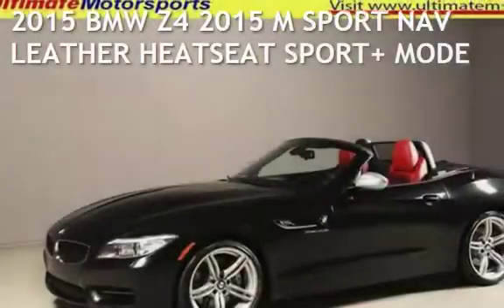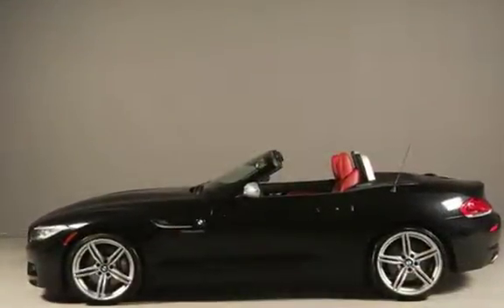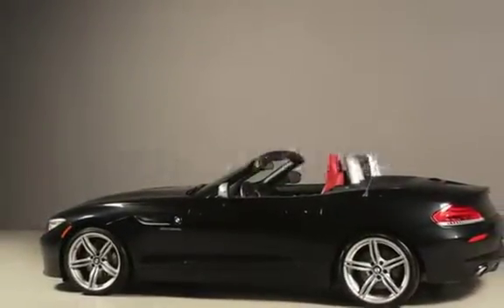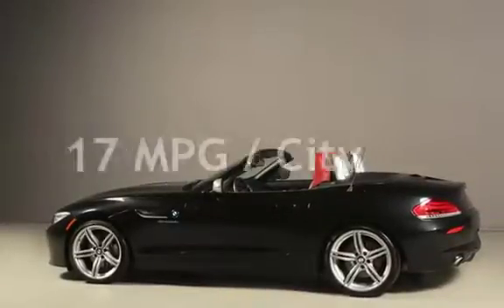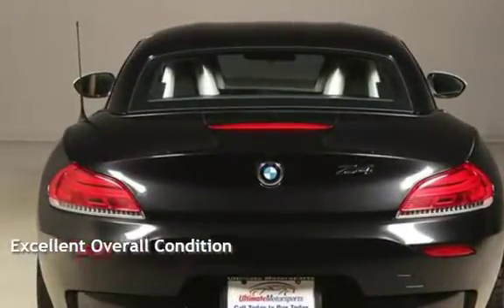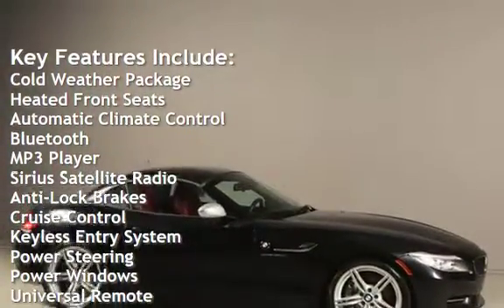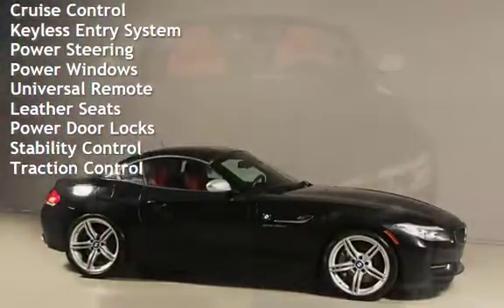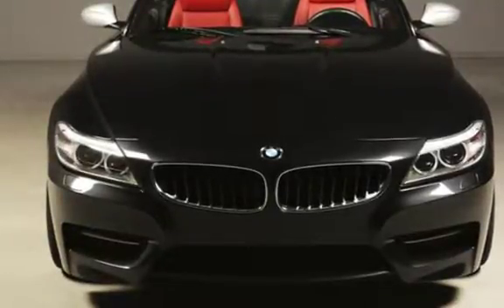2015 BMW Z4 2015 M SPORT NAV LEATHER HEATSEAT SPORT+ MODE for sale in HOUSTON, TX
2015 BMW Z4
M Sport

SPORT+, SPORT AND COMFORT MODES !
PREMIUM 19” M SPORT ALLOYS !
LEATHER !  XENONS !
BLUETOOTH !

20+ PICTURES BELOW AFTER DESCRIPTION

Beautiful Black Sapphire Metallic on
Coral Red Leather Interior!!

WOW ! WHAT A DEAL  !!!
WONT LAST LONG AT THIS PRICE !!!